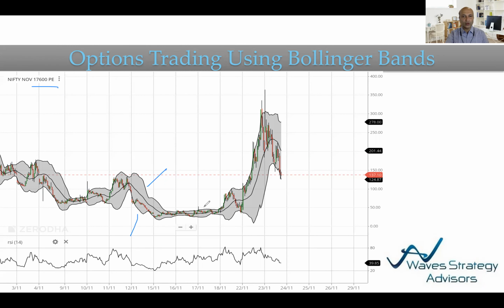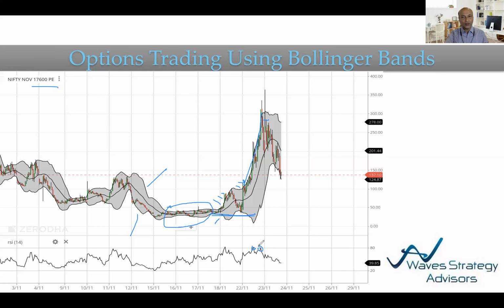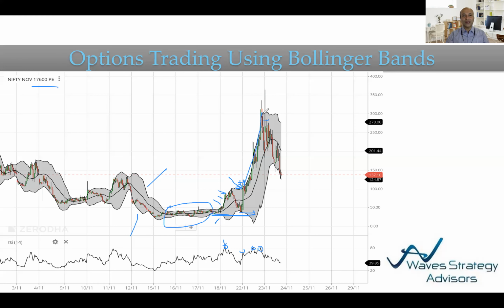Intraday Options Trading Using Bollinger Bands Breakout Strategy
In this short video see how Bollinger Bands can be directly applied on Options for forming Intraday Trade Setup.

Become Market Wizard (BMW) Season 3 which focuses on Option Trading using Technical Analysis (OTTA) and Master of Waves (MOW). Trust me only Elliott wave and Time techniques can help you to forecast markets.